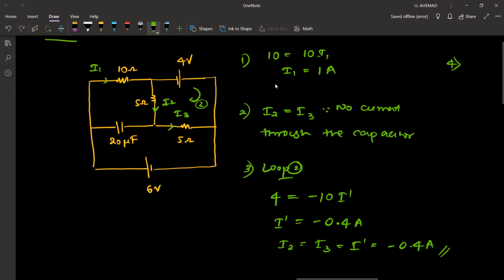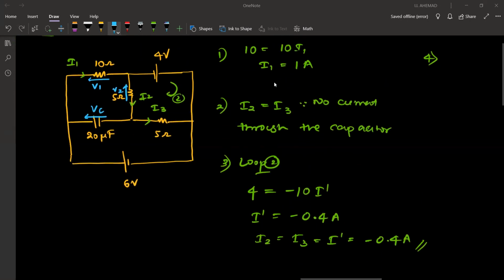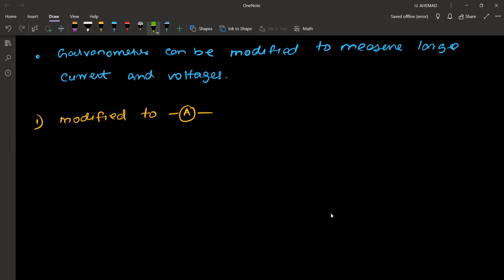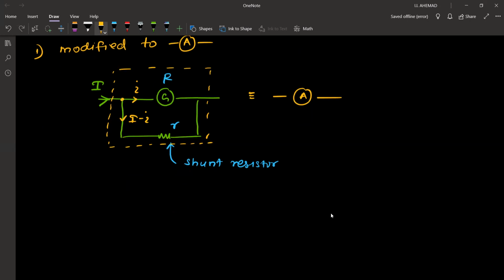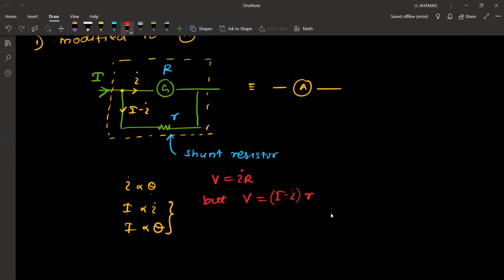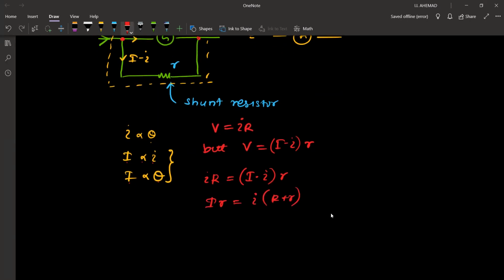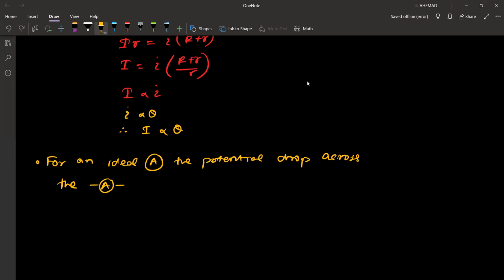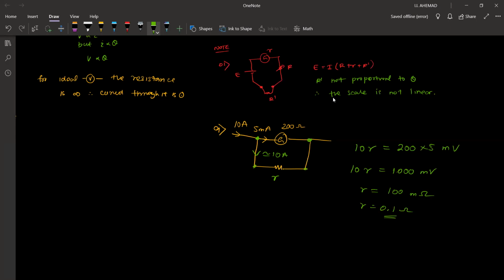Modification of Galvanometer (Current Electricity) - 17